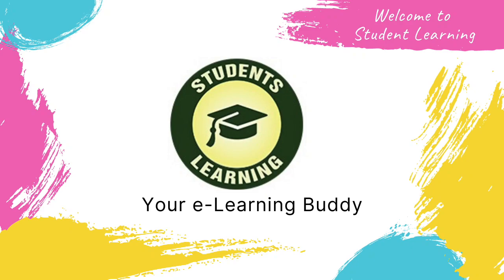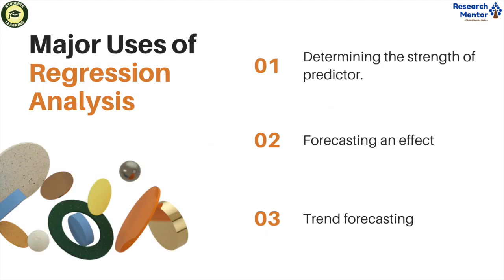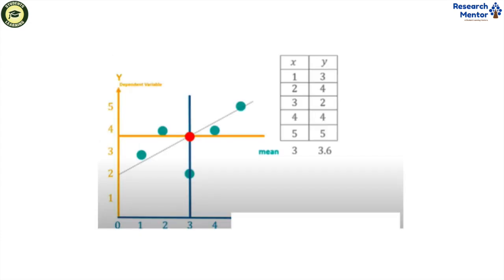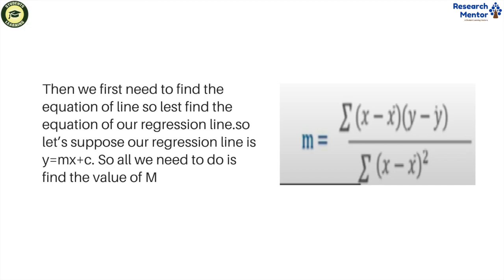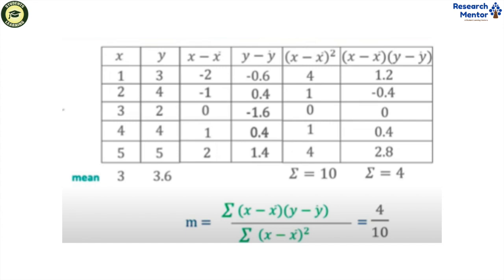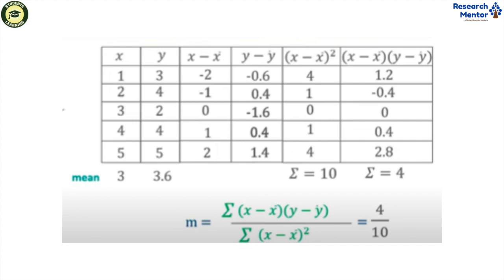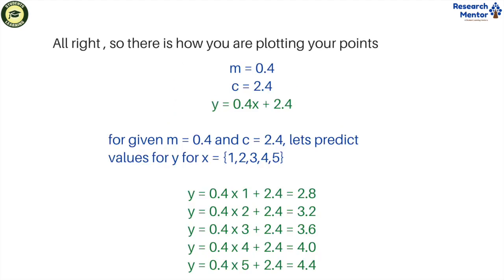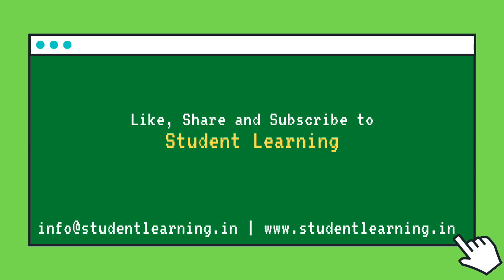How to use Linear Regression in Machine Learning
Linear Regression is a machine learning algorithm based on supervised learning. It performs a regression task. Regression models a target prediction value based on independent variables. It is mostly used for finding out the relationship between variables and forecasting. Different regression models differ based on – the kind of relationship between dependent and independent variables, they are considering and the number of independent variables being used.
Good Luck!